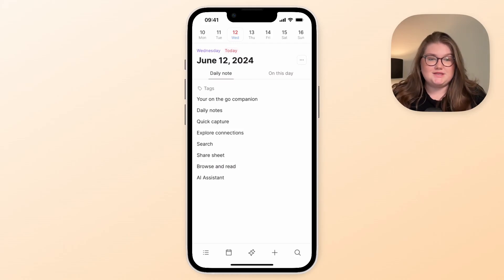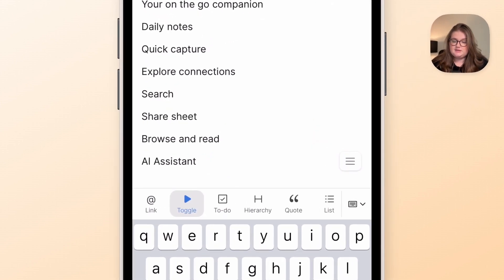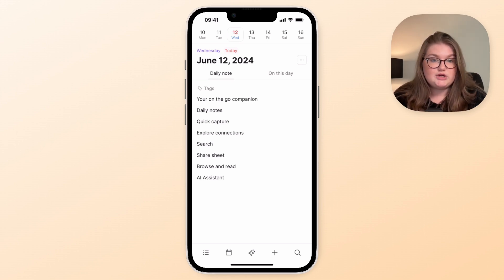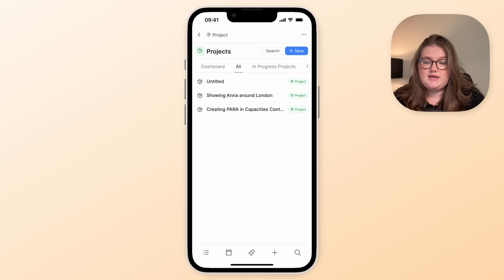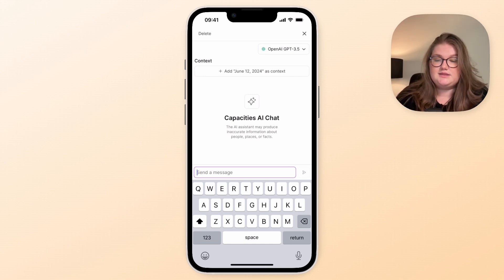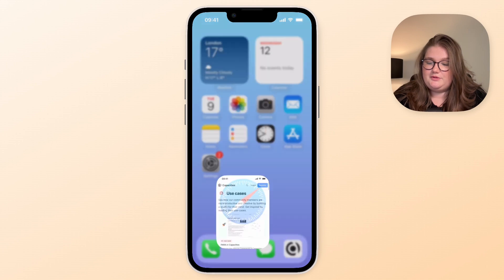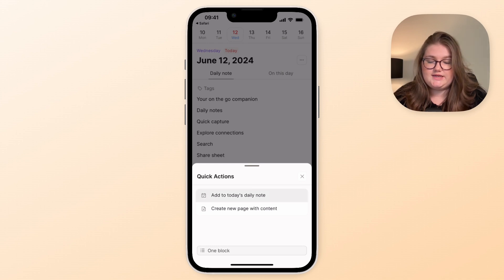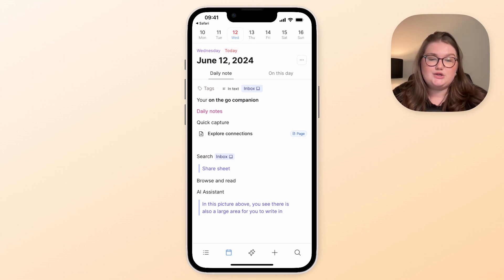Capacities Mobile App Walkthrough 📱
See our new mobile app in action!

Timestamps
Intro: 00:00 - 00:59
Navigation: 01:00 - 01:13
Daily note: 01:14 - 03:20
Left sidebar - space overview 03:20 - 04:17
All your notes, dashboards, settings and more - 04:18 - 05:22
Search 05:23 - 05:50
AI Assistant : 06:00 - 06:21
Quick actions: 06: 21- 07:30
Share sheet - 07:30 - 09:18
Text editing and bulk select- 09:18- 10:30

FAQs
Filmed with screenstudio :)